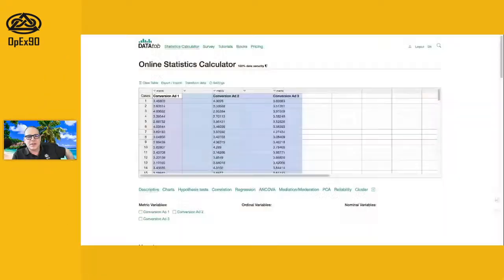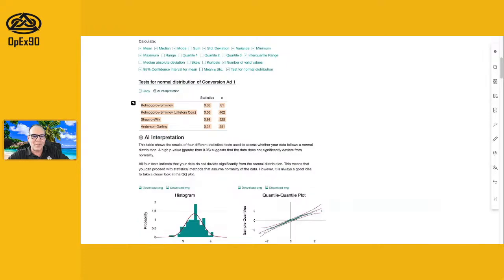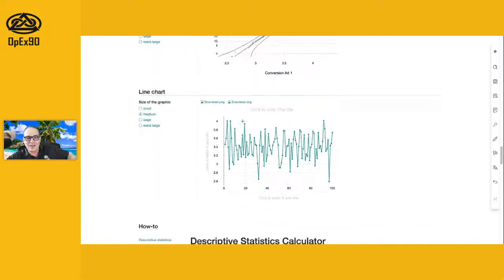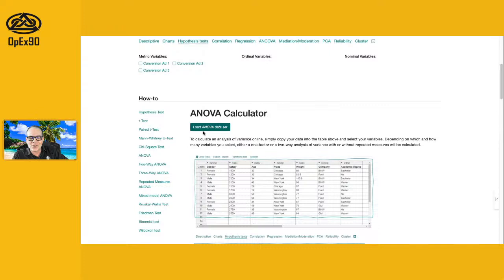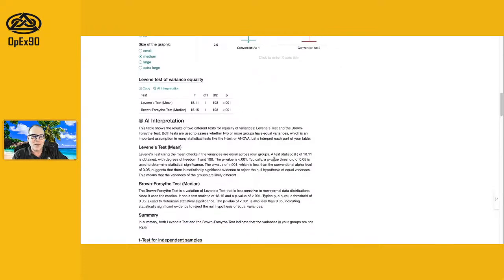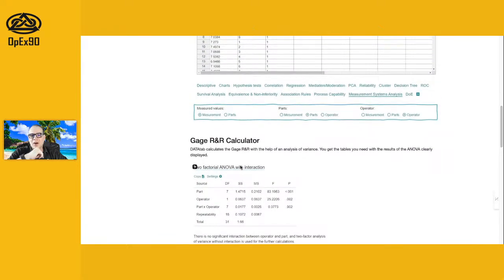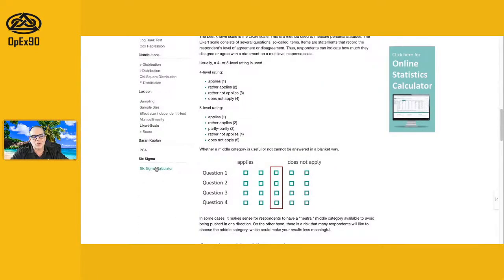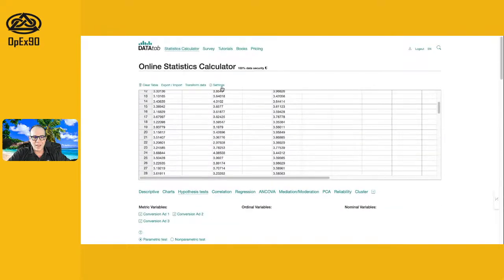Can DATAtab.net Be the Game-Changer for Lean Six Sigma Practitioners and Consultants?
Join us as we dive into DATAtab.net, a potent, cost-effective statistical tool that's making waves among Lean Six Sigma practitioners and cosultants. In this livestream, we'll explore how DATAtab.net enhances your analytical capabilities with its easy-to-use interface, no-installation-required accessibility, and a wealth of resources tailored for Lean Six Sigma projects. Discover how it can add value to your consultancy or practice through powerful features like regression analysis and ANOVA, all while being remarkably budget-friendly. Don't miss out on this insightful session!